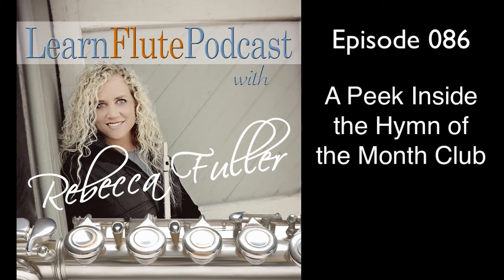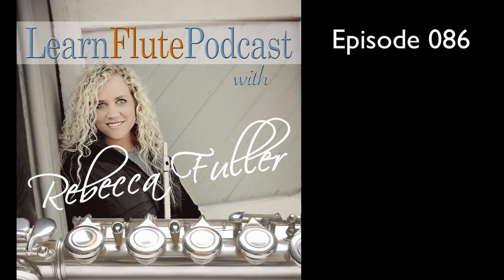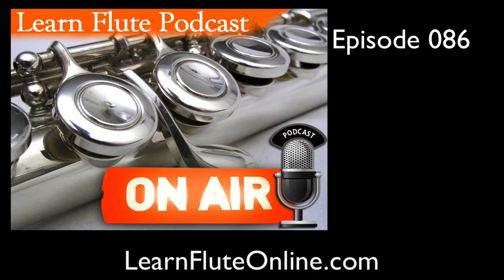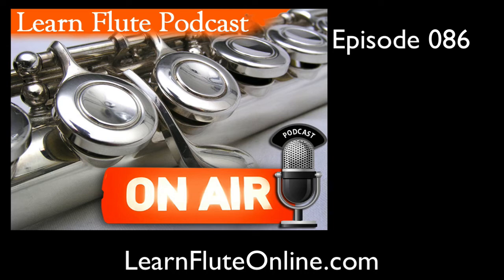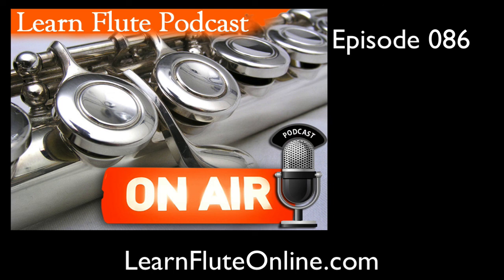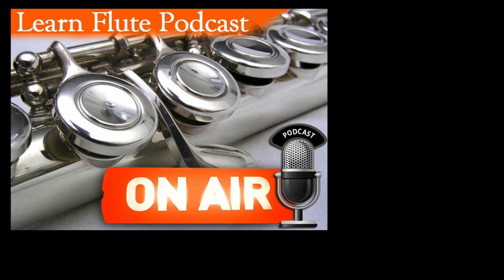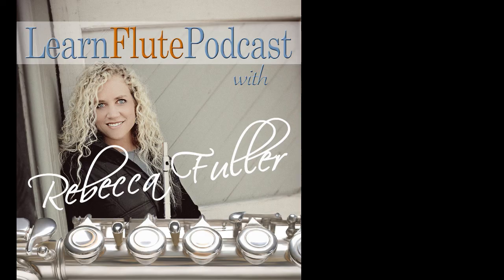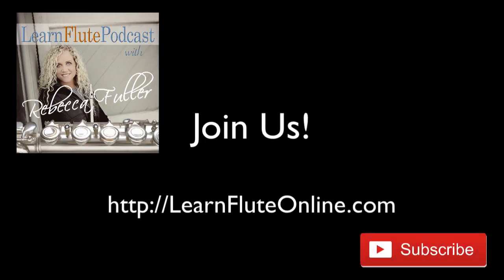LFP 086 A Peek Inside the Hymn of the Month Club | Learn Flute Online Video Podcast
LFP 086 A Peek Inside the Hymn of the Month Club

In this episode you will receive an introduction to the hymn of the month club and a peek inside what you can learn if you become a part of the club.

A podcast series where Rebecca will give you tips and tricks for learning how to play the flute beautifully and fast. For more information and video flute lessons

Rebecca Fuller
Beginner/ Intermediate/ Advanced Online Flute Instructor